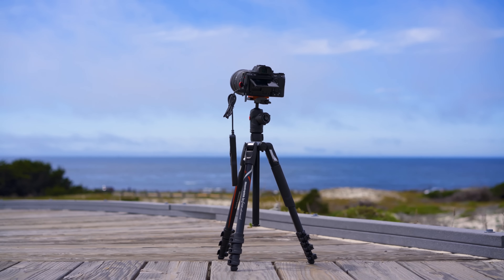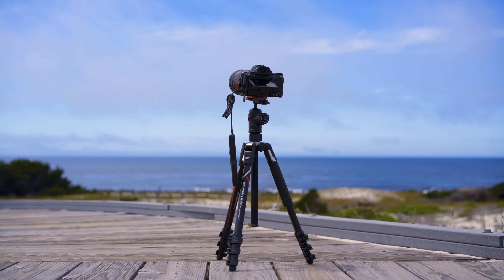YOUR NEXT TRIPOD FOR YOUR SONY a7III a7RIII a9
Manfrotto Befree Advanced Sony Alpha Edition

Press Release from Manfrotto

🎥 How I Film My Videos

❓ Questions?
Join us LIVE every Monday Night 7PM PST to get your questions answered! OR simply leave a comment in this video :)